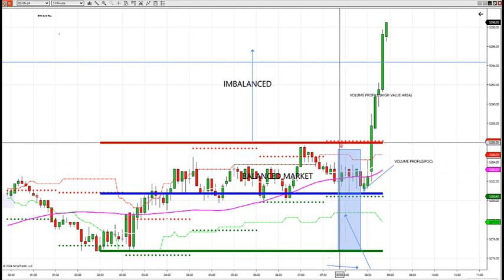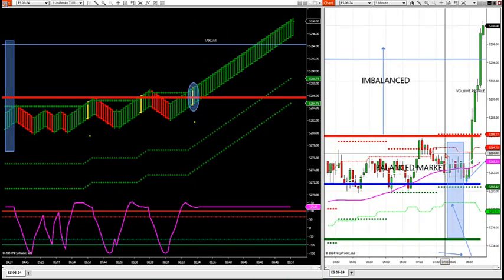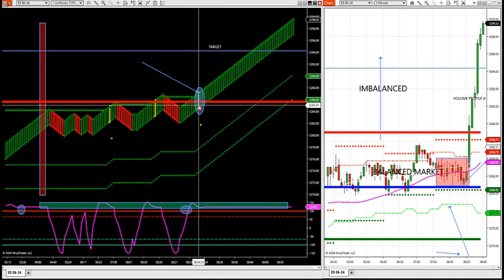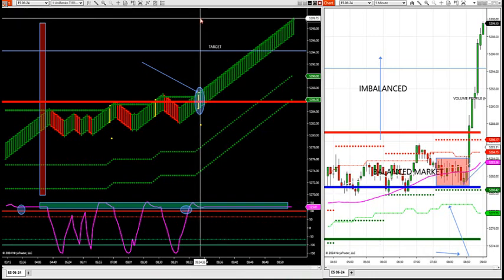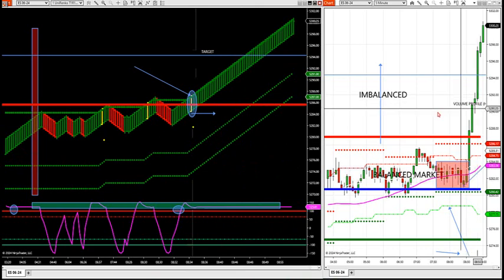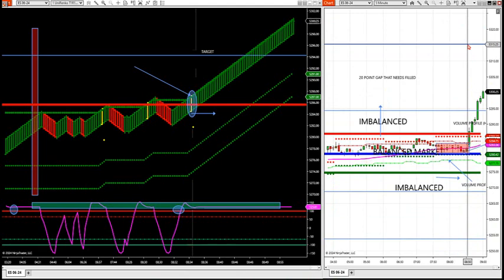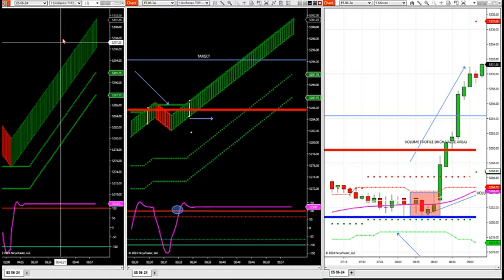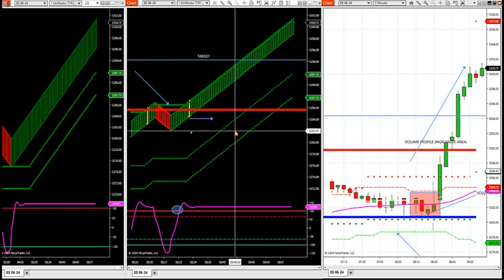Large Renko Trend Small Renko Entry